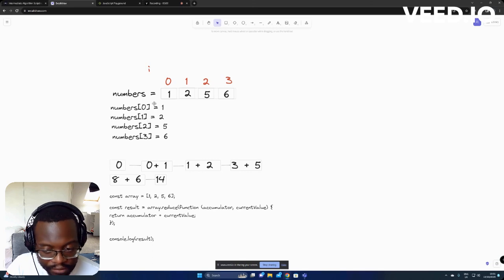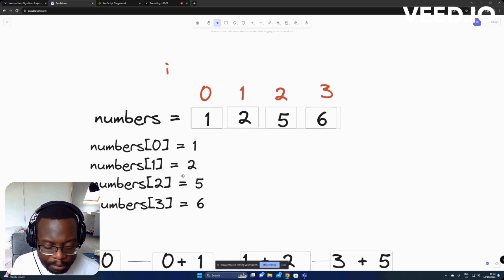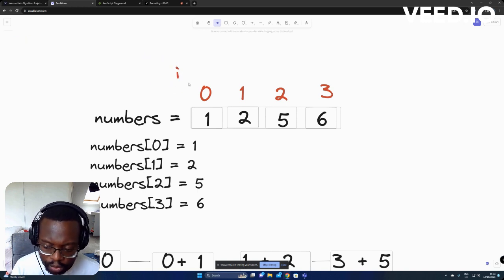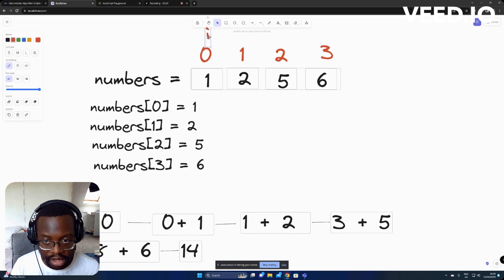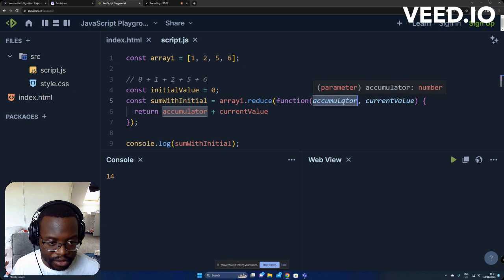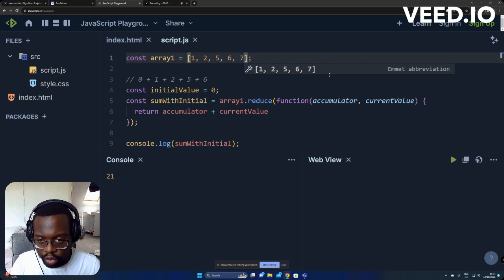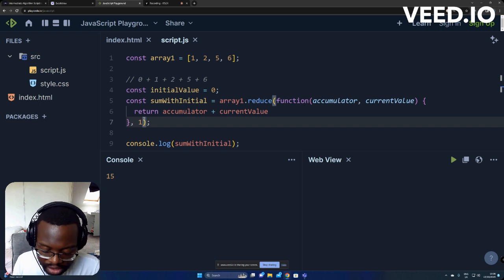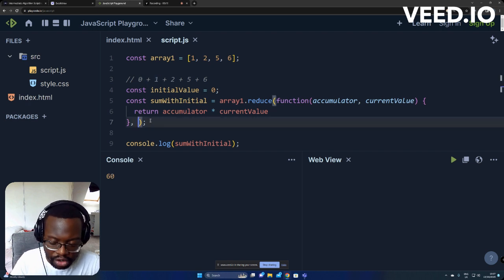Understanding JavaScript's .reduce()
JavaScript's .reduce() method is a powerful tool in a developer's toolkit, yet it can be quite intimidating for those new to the language. In this in-depth tutorial, we'll break down the .reduce() method step by step, so you can gain a thorough understanding of its usage and capabilities.

🔍 What You'll Learn:

What is the .reduce() method and how it works.
Practical use cases and real-world examples.
How to use .reduce() to solve common programming challenges.
Tips and best practices for efficient coding.
Differences between .reduce() and other array methods.
How to avoid common pitfalls when using .reduce().
By the end of this video, you'll be equipped with the knowledge and confidence to harness the full potential of JavaScript's .reduce() method, making your code more concise and expressive. Whether you're a beginner or an experienced developer looking to master this function, this tutorial has got you covered.